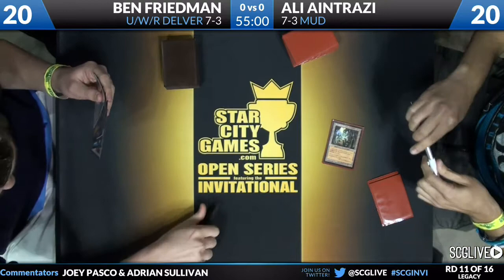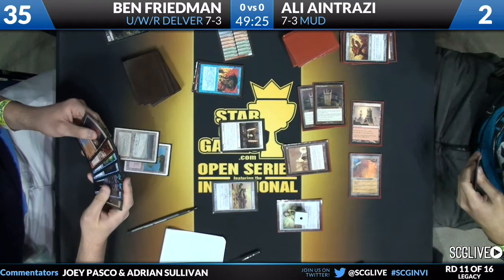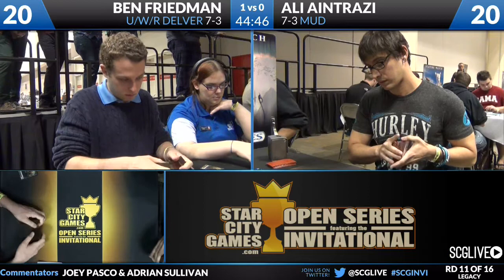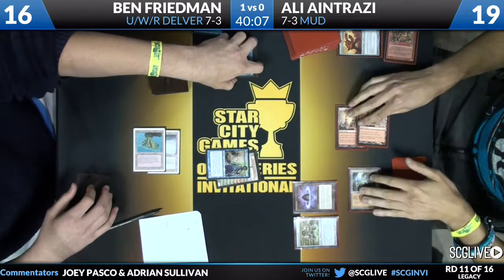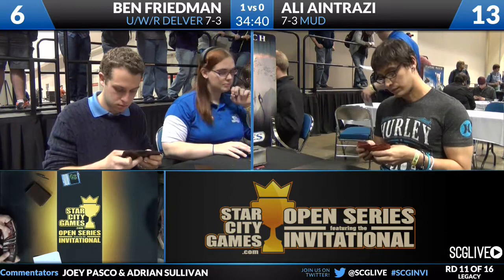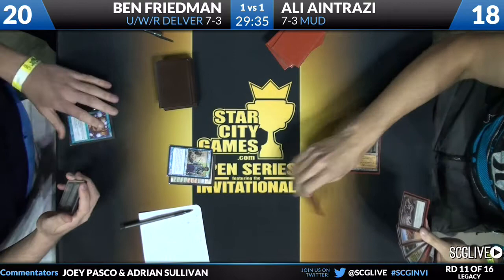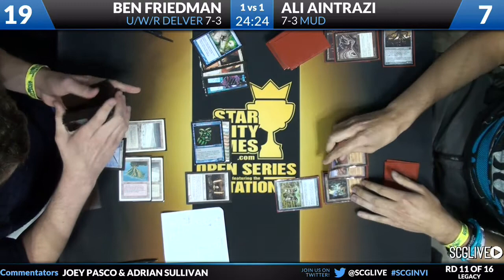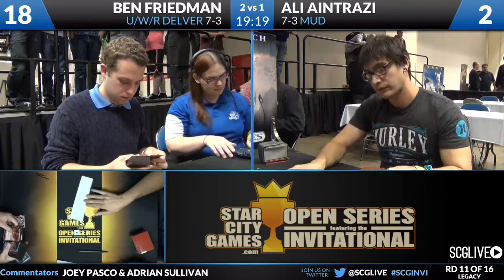SCGINVI - Round 11 - Ben Friedman vs Ali Aintrazi